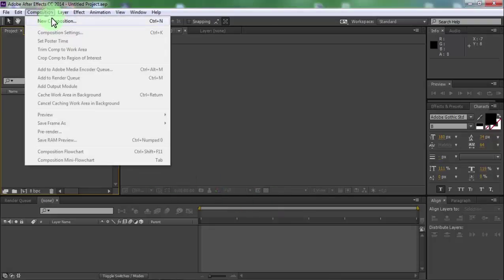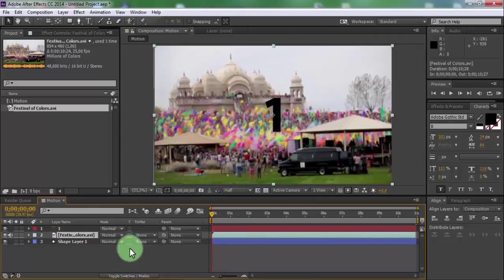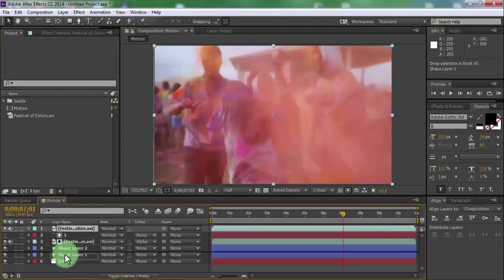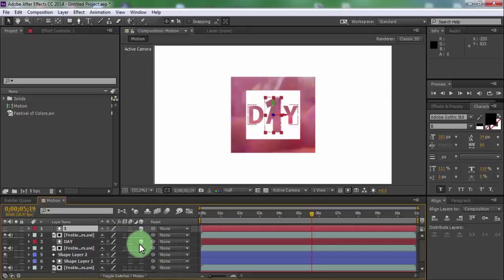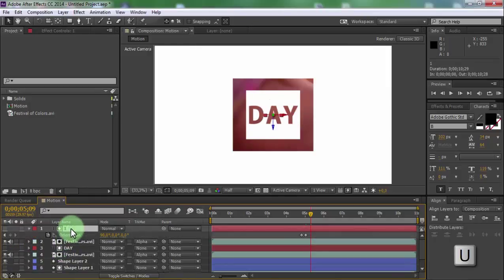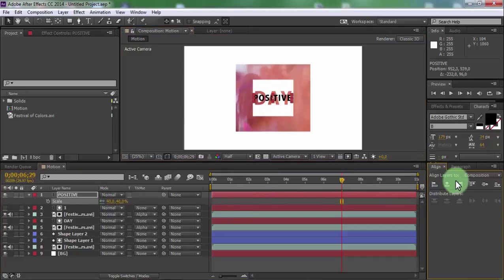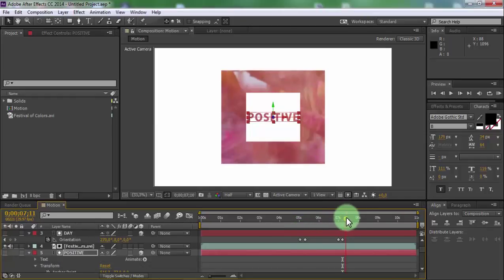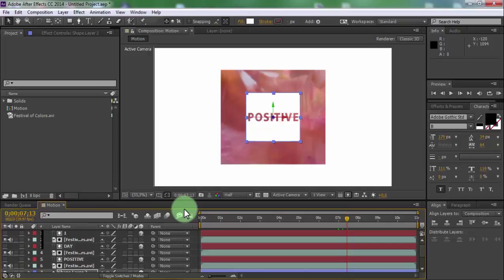Stylish Media Opener in After Effects - After Effects Tutorial - Motion Graphics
Hi guys,welcome back to my after effects tutorial,
in this tutorial i will show how to create avesome motion graphics opener,learn how make stylish media reveal animation,no third party plugins.

Your 1 like will make me happy